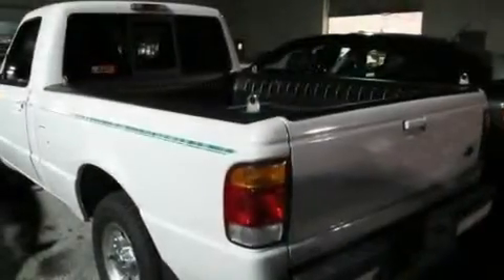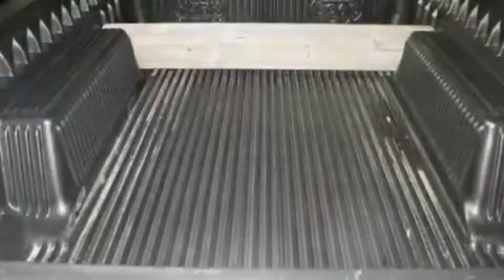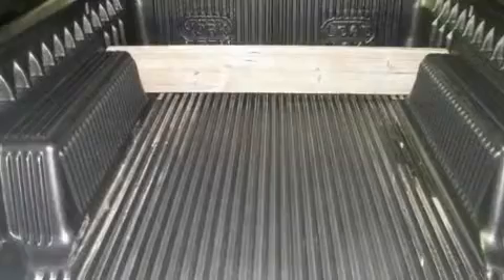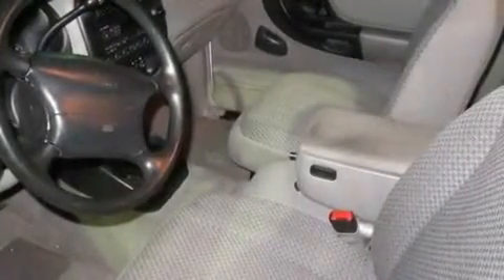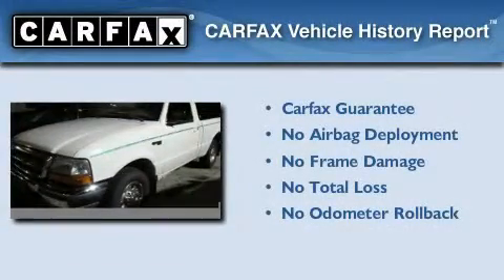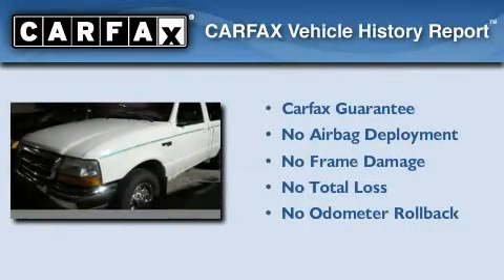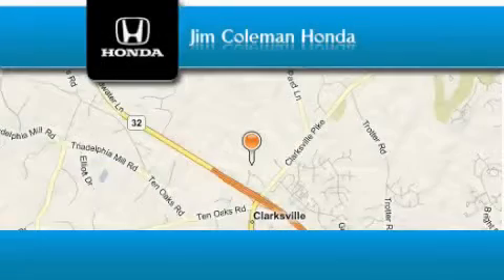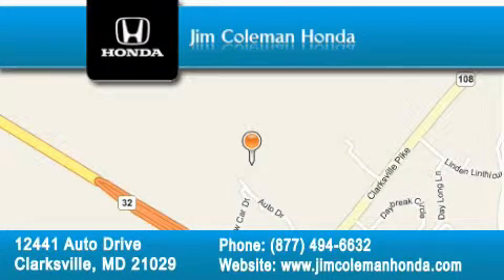1998 Ford Ranger Clarksville MD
Year: 1998
 Make: Ford
 Model: Ranger
 Engine: 6 Cyl - 3.0L
 Trans.: other
 Exterior: WHITE
 Miles: 83,207

 Preowned 1998 Ford Ranger Clarksville MD